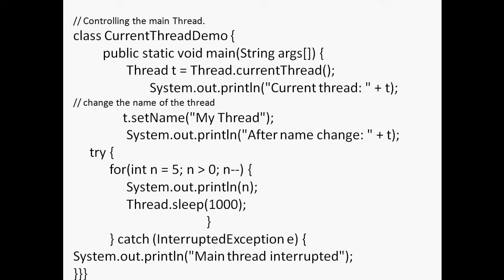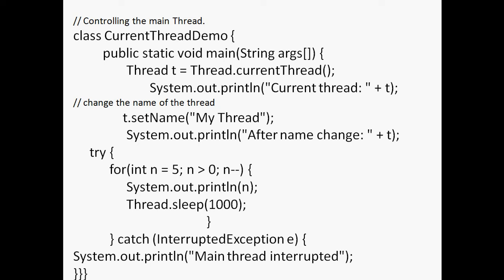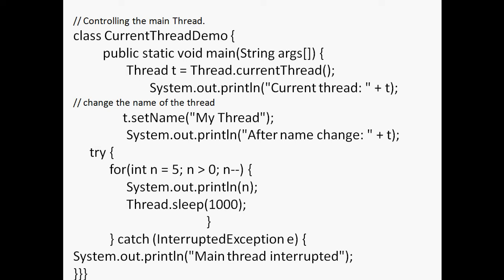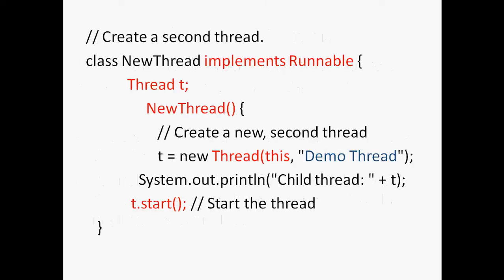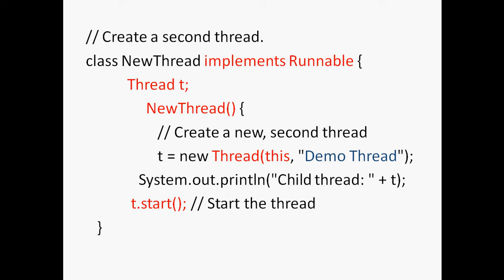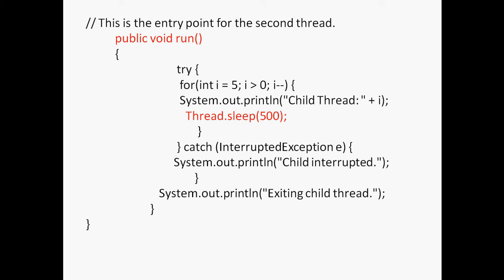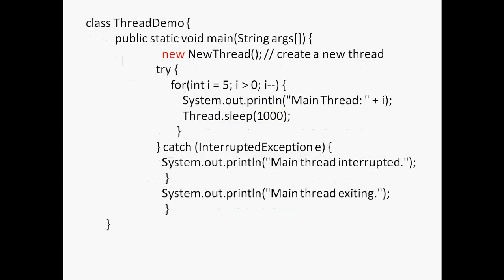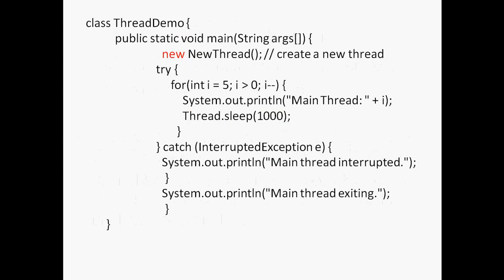Multi thread Program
Java Threads by Shankarayya Shastri